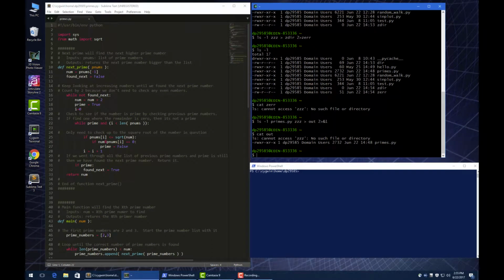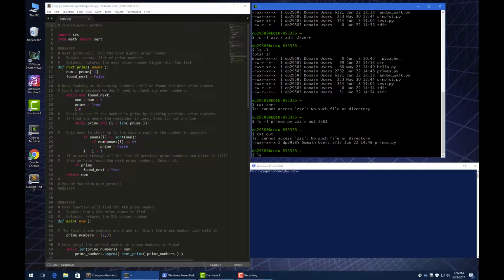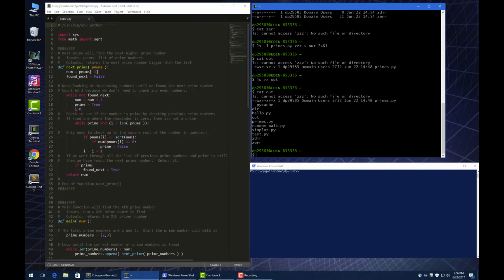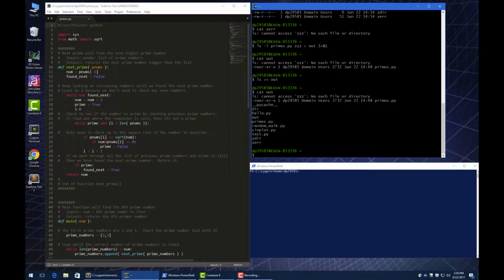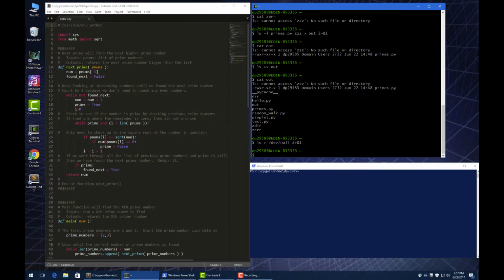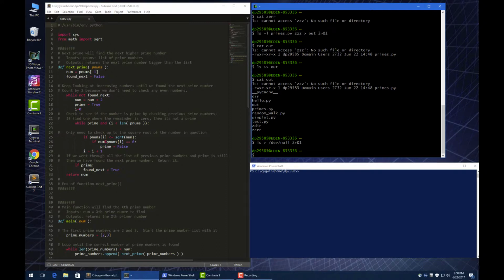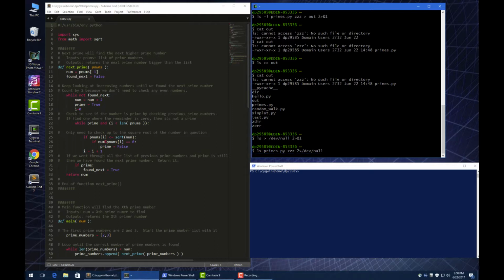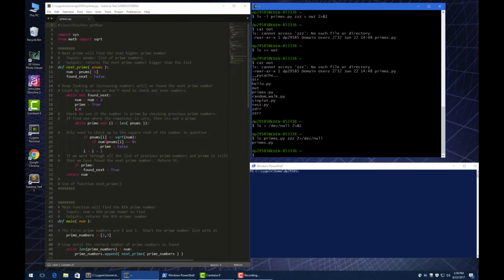More redirection of standard output and standard error